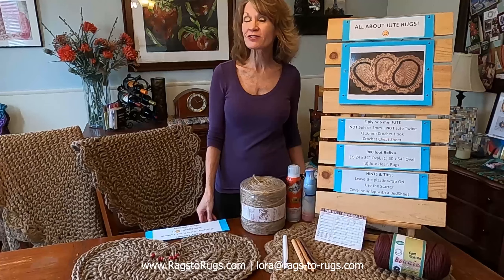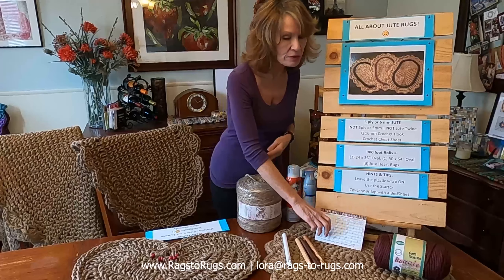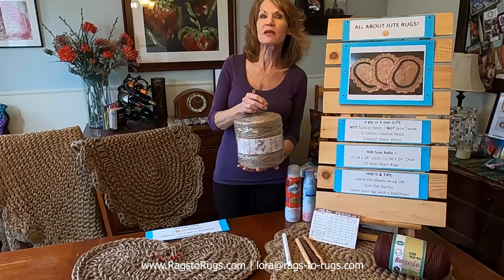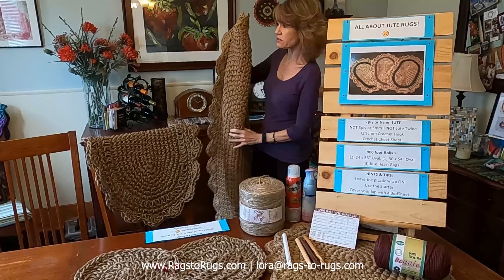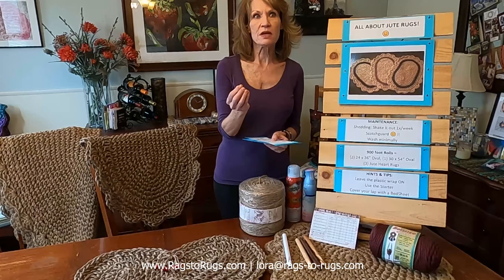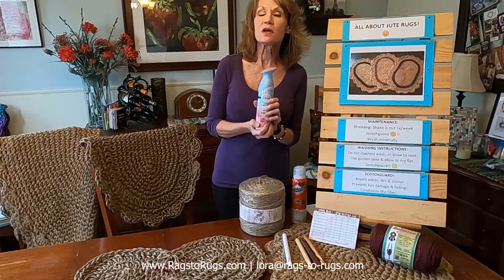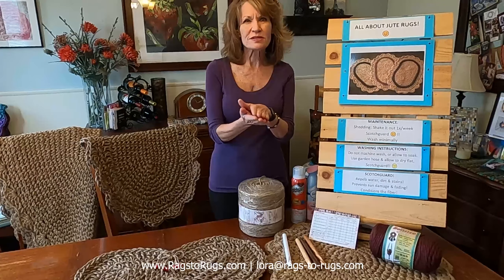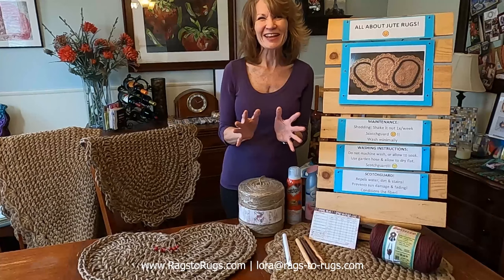CROCHET A JUTE RUG! ~ Part One!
Working with Jute to crochet our rugs is AMAZING!